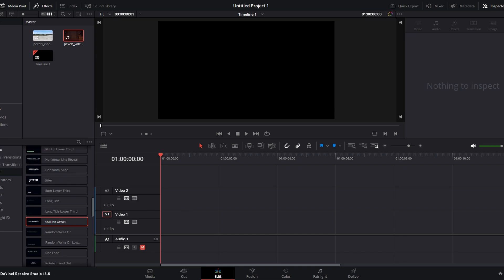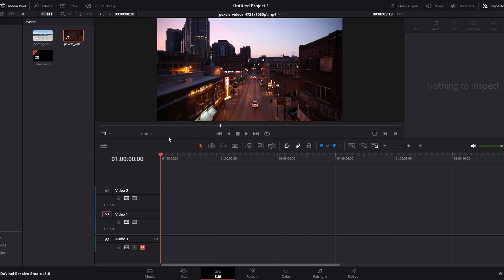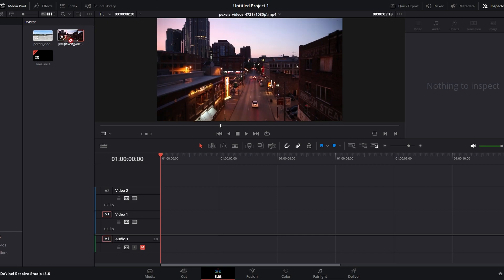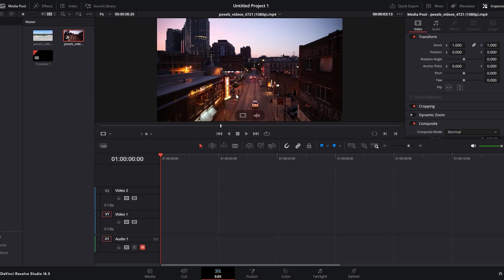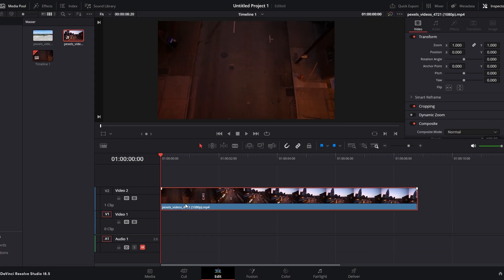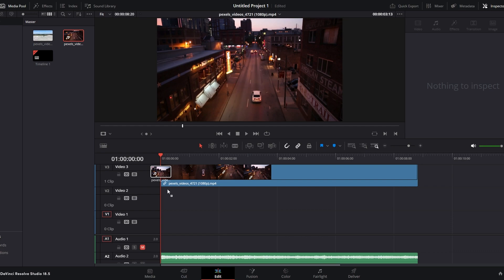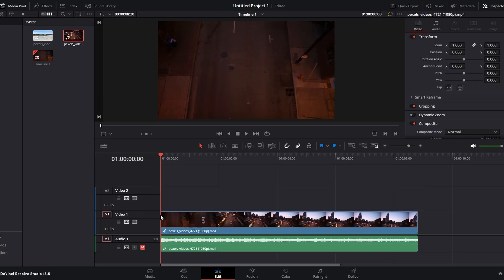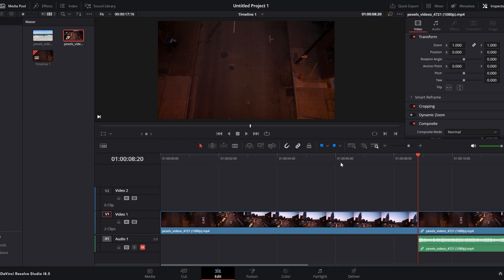How To Add Clip To Timeline Without Audio in Davinci Resolve (2025)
1. **Open Clip in Source Viewer:**
   - Choose a clip with both video and audio.
   - Click on the clip and open it in the Source Viewer.

2. **Select Video Only:**
   - In the Source Viewer, you'll find options for video and audio.
   - Click on the video section to select only the video.

3. **Drag and Drop:**
   - Drag the selected video portion from the Source Viewer.
   - Drop it onto the timeline in the desired location.

Alternatively:

5. **Disable Audio in Source Controls:**
   - Navigate to the Source Controls panel in the timeline.
   - Locate the audio options (e.g., A1) and click to disable them.

6. **Insert Clip:**
   - With audio disabled, use the "Insert Clip" function in the overwrite section.
   - The clip will be added without any accompanying audio.

7. **Re-enable Audio:**
   - After adding the clip, re-enable the audio in the Source Controls if needed.

Now, you've successfully added a clip to the timeline without including the audio. Feel free to use the method that suits your workflow best. If you have any questions, drop a comment.

MAY INCLUDE
1. Davinci Resolve Add Video without Audio
2. Insert Clip to Timeline No Sound
3. Add Silent Video to Davinci Timeline
4. Drag Video to Timeline Without Audio
5. Davinci Resolve Mute Clip on Import
6. Remove Audio from Clip Davinci Resolve
7. Edit Video Without Sound in Davinci
8. Silence Audio on Davinci Resolve Edit
9. Import Video Clip Without Audio Resolve
10. Davinci Resolve Timeline Video Only